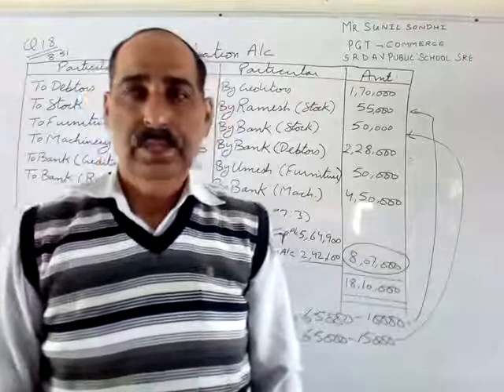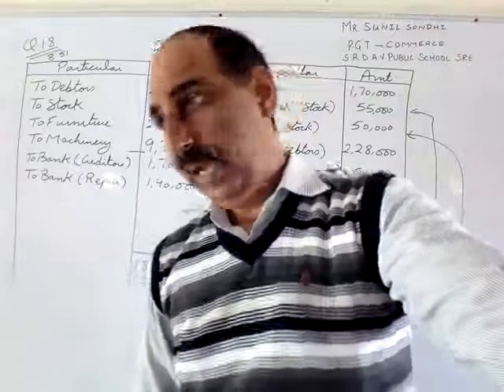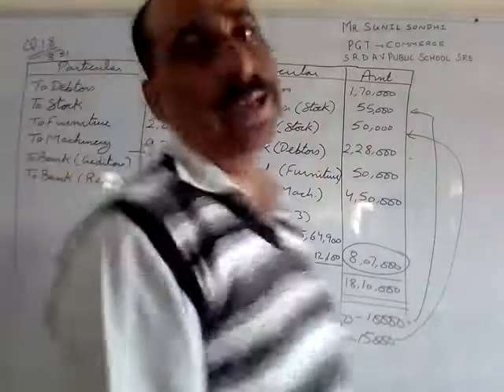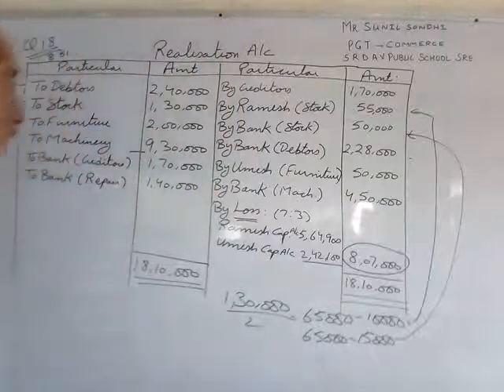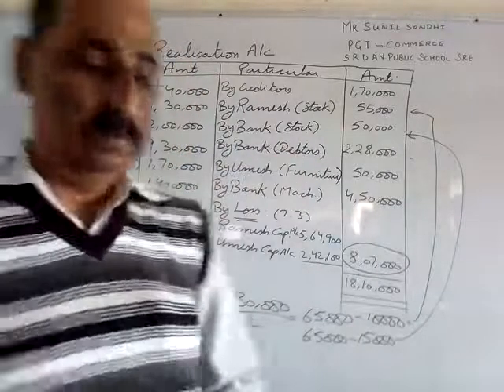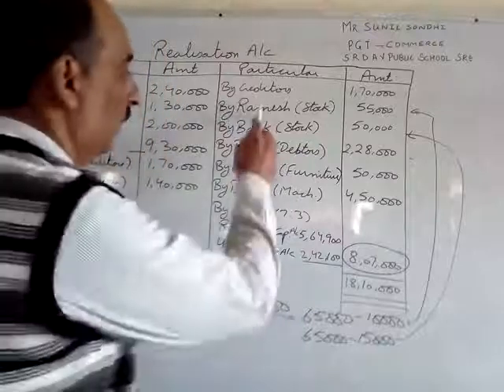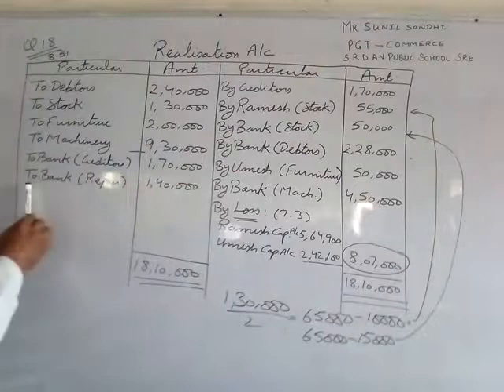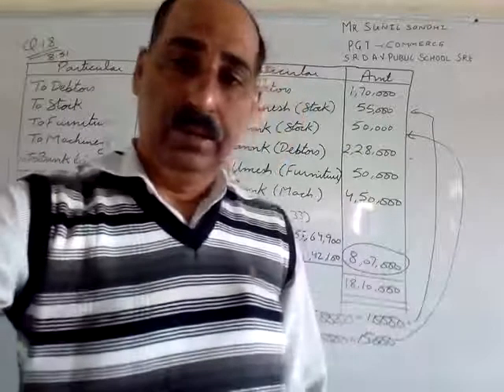Class 12 Accountancy Dissolution of Partenership Firm Part 3